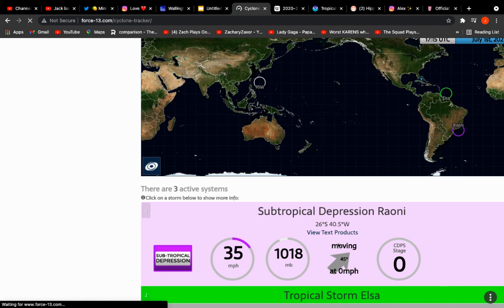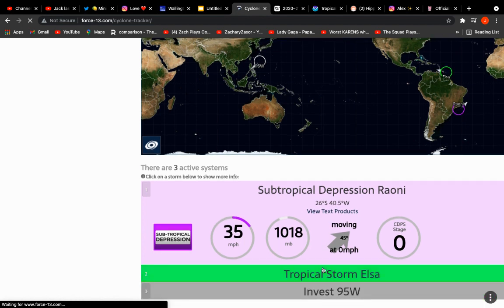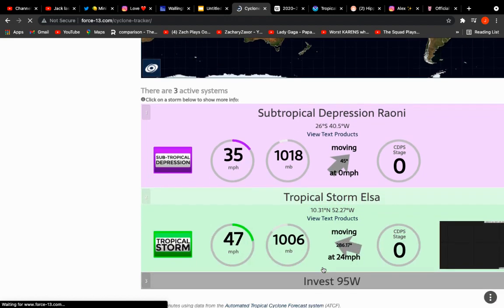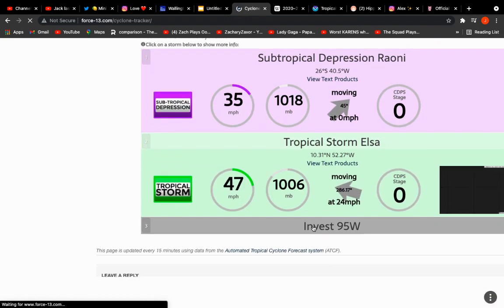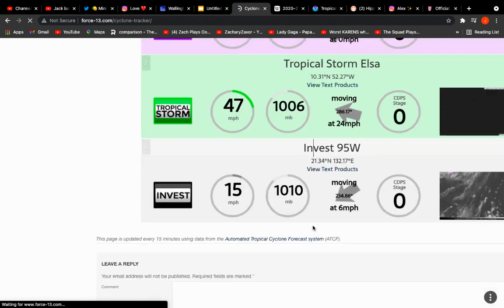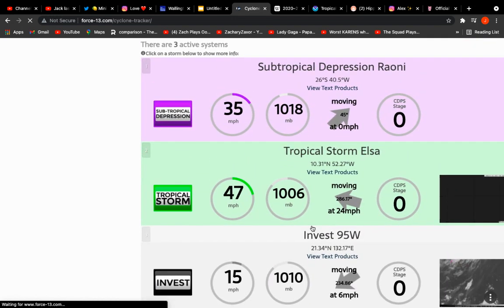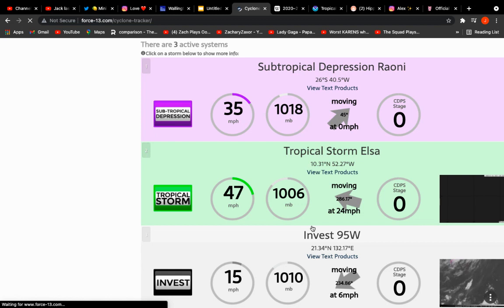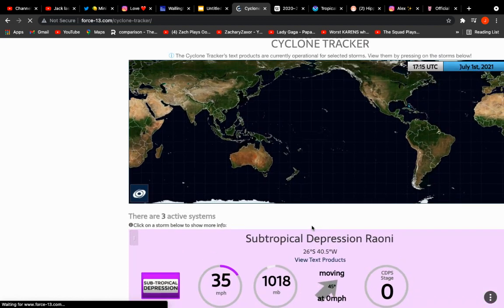Subtropcal-Depression Raoni-Update 3